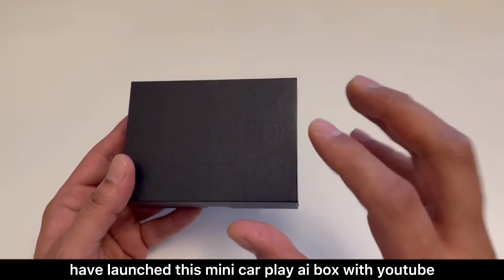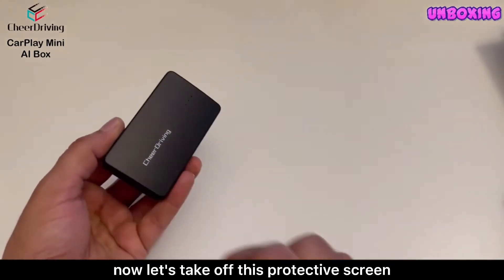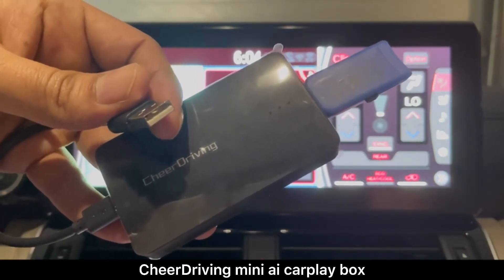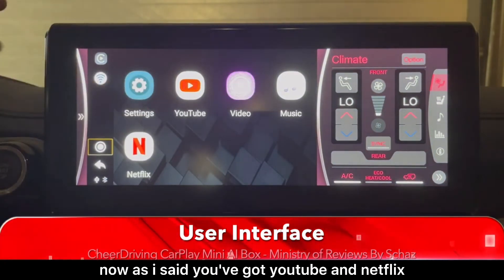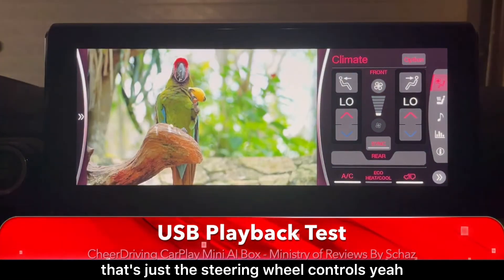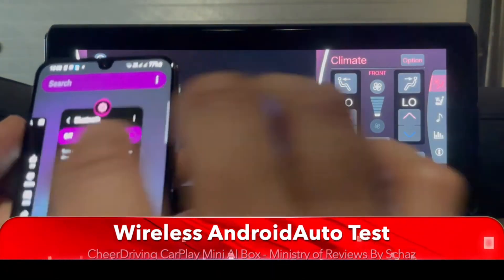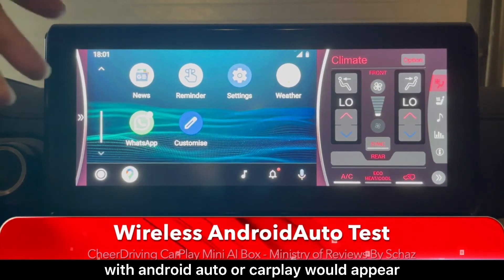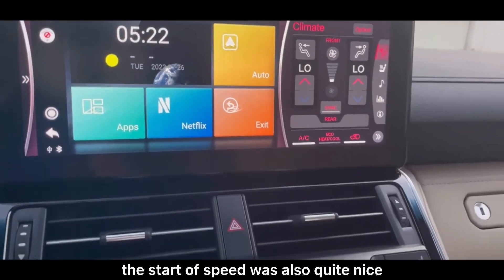CheerDriving JCCP-Z2 CarPlay Adapter Performance Test on Toyota Land Cruiser 2022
🚗Compatible for cars with factory wired CarPlay and touch screen
✅WIRELESS CarPlay&Android Auto
✅Pre-load YouTube&Netflix
✅Support USB disk play
✅5G WiFi/Bluetooth Transmission

00:00 Start to introduce the adpter
00:30 What's inside the box
02:24 Plug into car's usb/type-C port
02:52 User Interface
03:48 YouTube Test
04:23 Netflix Test
04:35 USB Playback Test
05:05 Wireless CarPlay Test
05:53 Wireless Android Auto Test
07:14 Startup Speed Test

Amazon US
Aliexpress Offical Stor
Aliexpress Direct Store